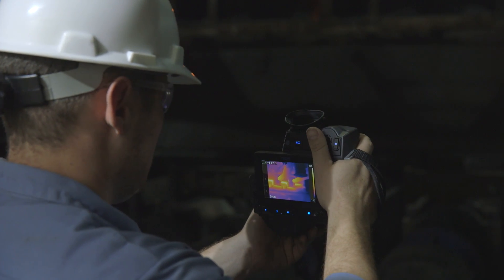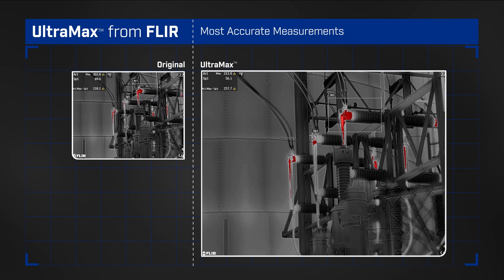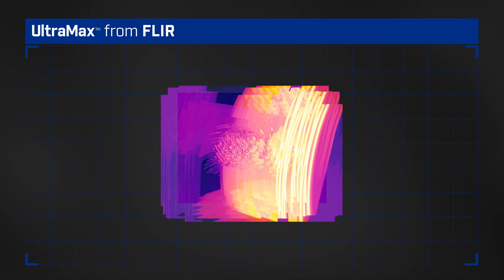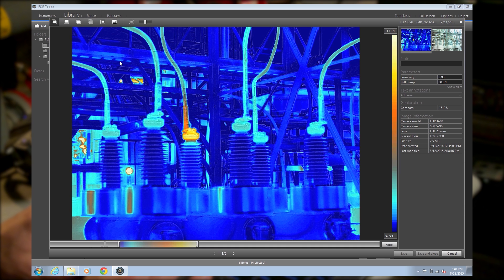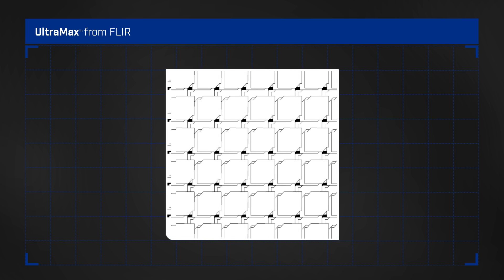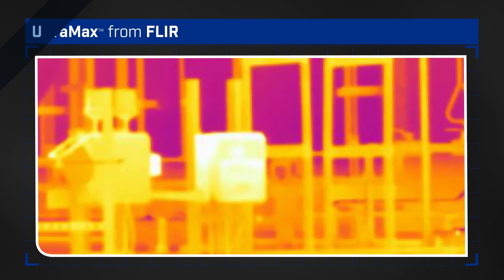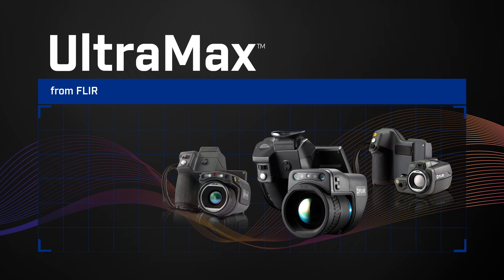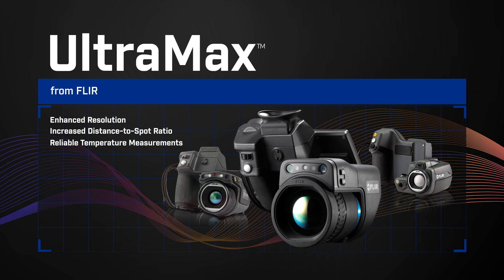FLIR T1K Thermal Imaging Cameras: UltraMax™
Expand the 1k experience to as much as 3.1 MP through FLIR's unique UltraMax™ system.